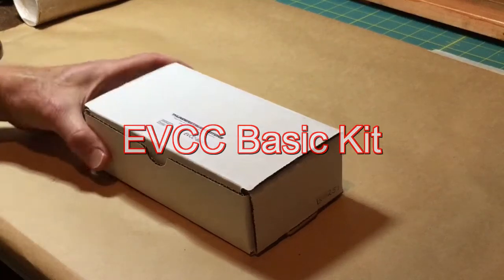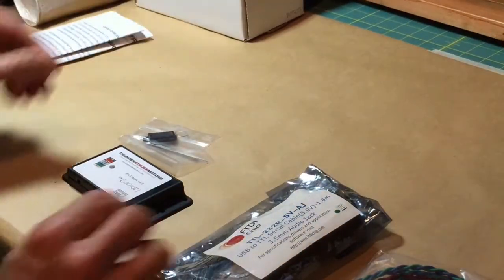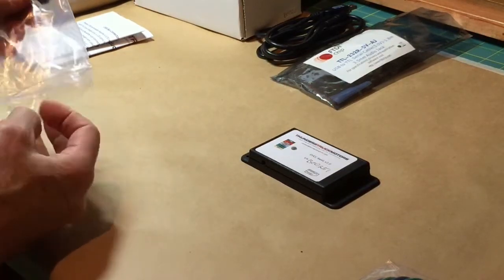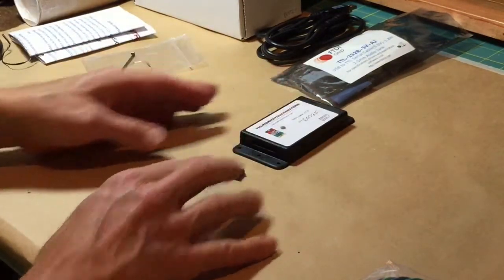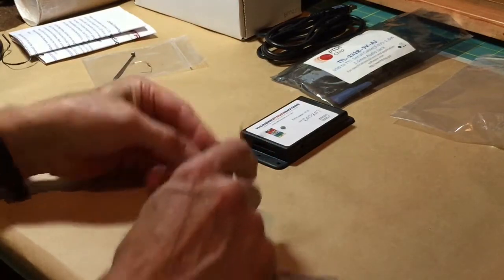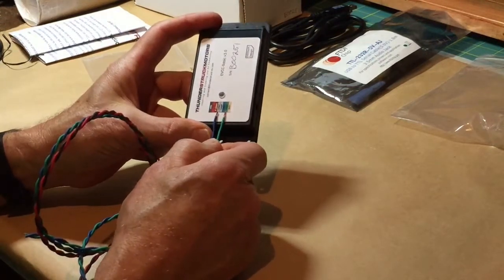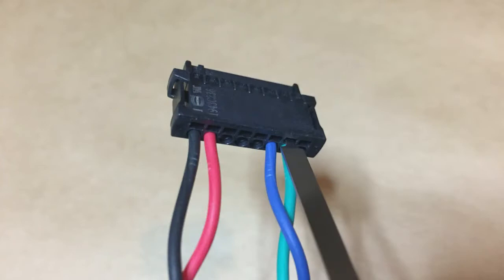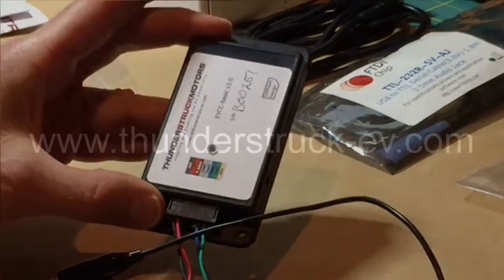EVCC Basic Kit and Wiring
This tutorial reviews the EVCC (Electric Vehicle Charge Controller) Basic kit contents and wiring procedures including powering it up on the bench. Other related tutorials include Putty installation, charger CAN (Controller Area Network) bus wiring and EVCC configuration.